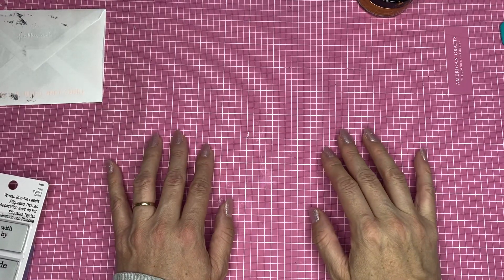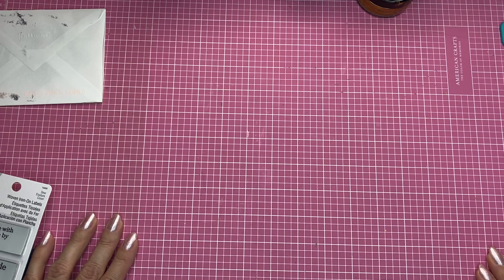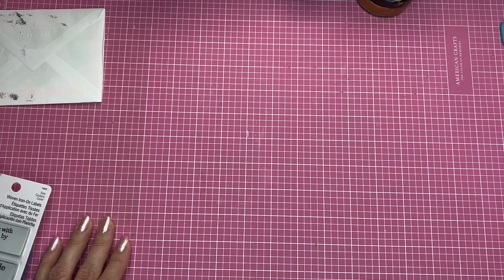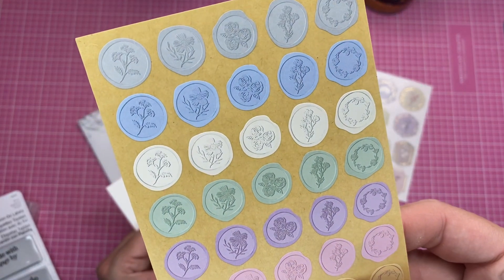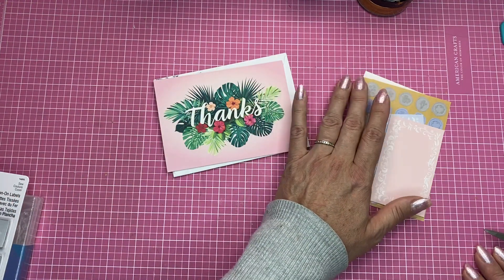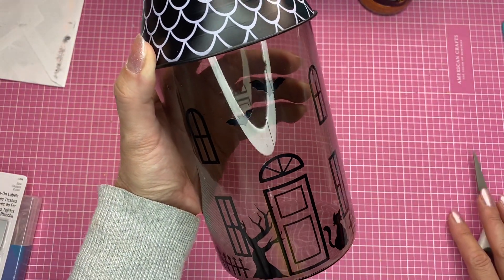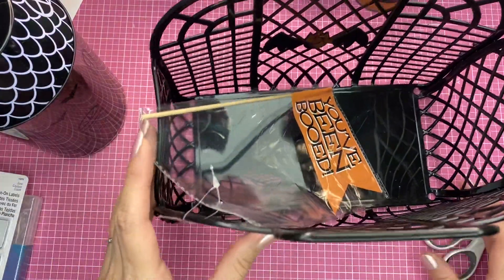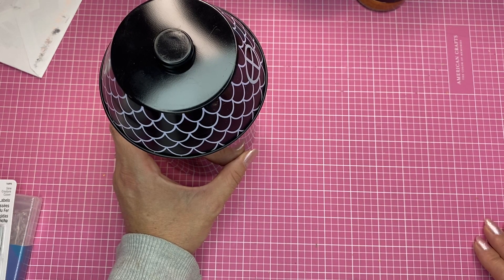whatsupwednesday Hosted by @tijocreates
Winners to my fortheloveofpackagingchallenge (yearly challenge) will be picked tomorrow 8/31 @kathysfavoritethings

My project share for uglypaperswap2023 will be revealed tomorrow 8/31 @MyScrapbookLoft